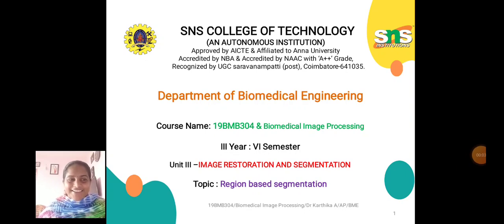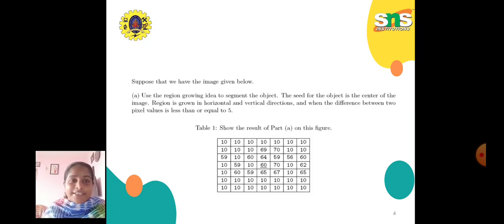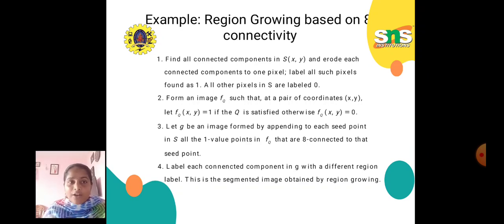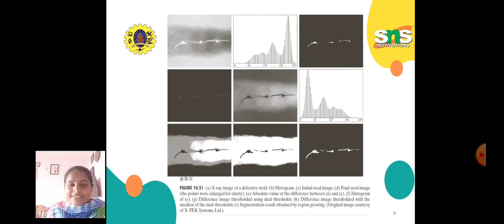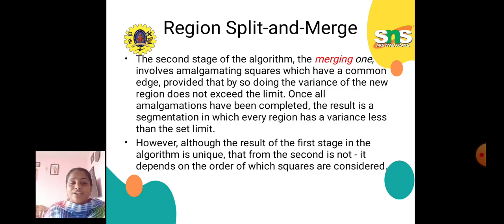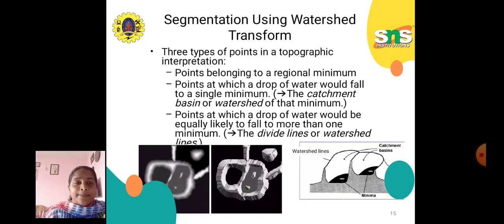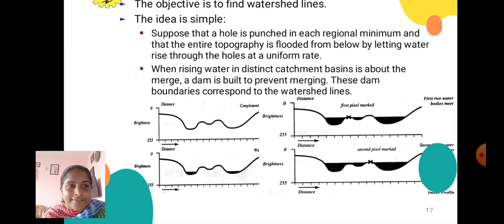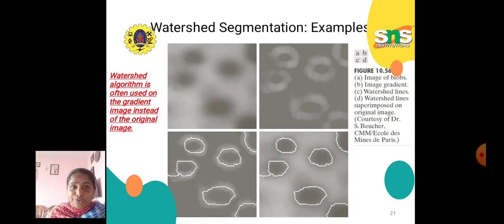Region-Based Segmentation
Region-Based Segmentation technique groups pixels based on their inherent properties, such as color, intensity, or texture. By identifying areas with similar characteristics, region-based segmentation aims to create coherent and meaningful segments within an image.